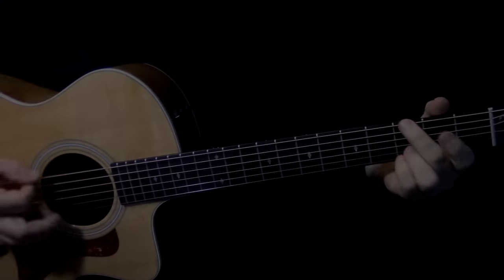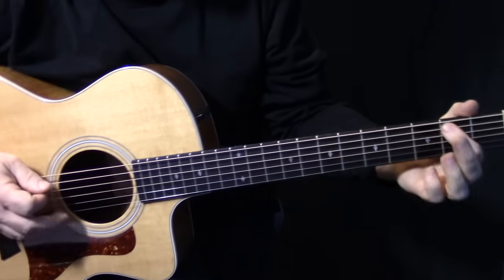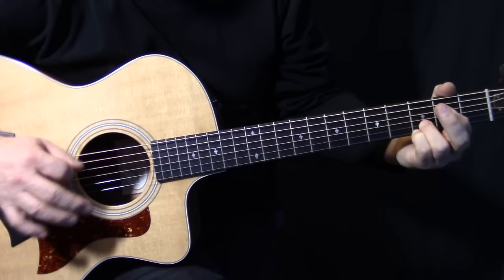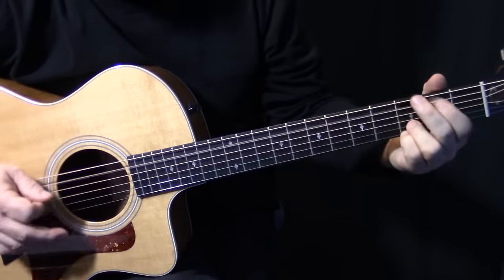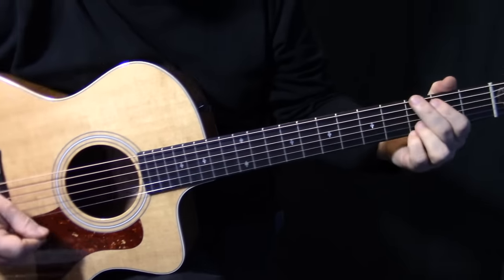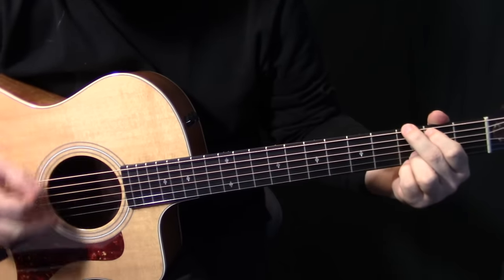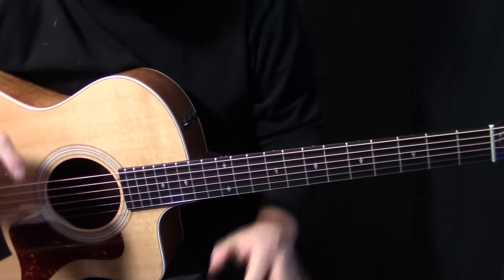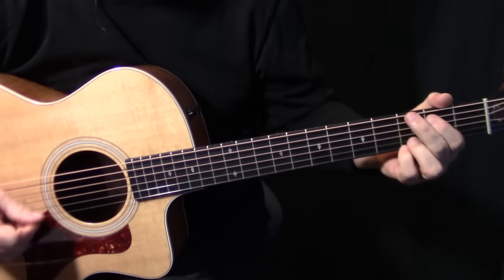rhythm | how to play "Wish You Were Here" on guitar by Pink Floyd | acoustic guitar lesson tutorial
🎵 For more information on this lesson, my DEMO and the TABS

An acoustic guitar lesson on how to play “Wish You Were Here” by Pink Floyd, played on guitar by David Gilmour from the “Wish You Were Here” album recorded at Abbey Road studios and released in September of 1975.